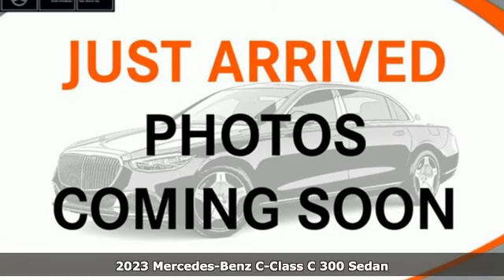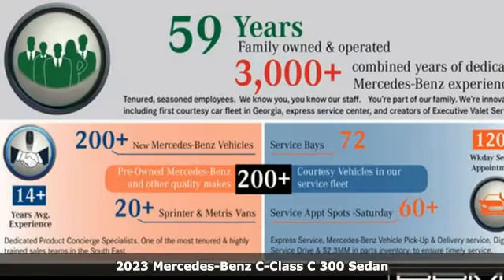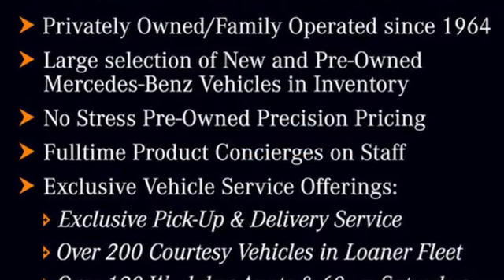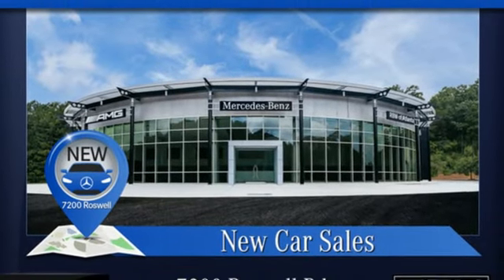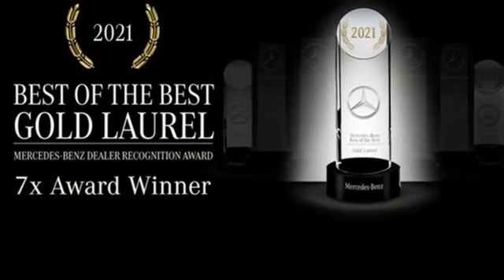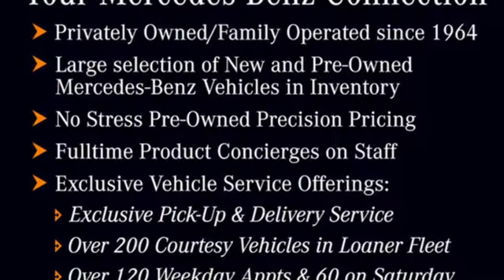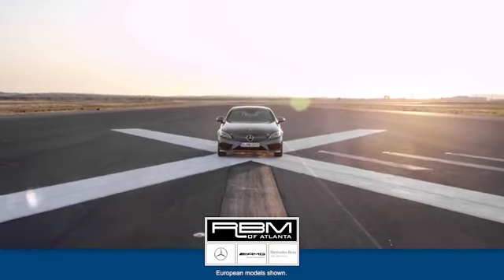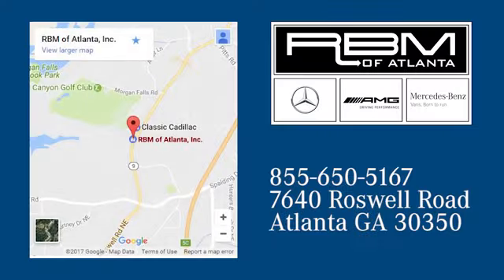New 2023 Mercedes-Benz C-Class Atlanta GA Sandy Springs, GA M35848 - SOLD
Year: 2023
Make: Mercedes-Benz
Model: C-Class
Trim: C 300 Sedan
Engine: 4 2.0 L
Transmission: Automatic
Color: Polar White
Interior: Macchiato Beige
Stock #: M35848
VIN: W1KAF4GB2PR093598
WHEELS: 18 MULTISPOKE, WHEEL LOCKING BOLTS, SIRIUSXM SATELLITE RADIO -inc: 6-month trial, POLAR WHITE, NATURAL GRAIN WALNUT WOOD TRIM -inc: Piano Black Lacquer Center Console, MACCHIATO BEIGE, MB-TEX UPHOLSTERY, FIRST AID KIT, BLACK RUBBER ALL-WEATHER FRONT/REAR FLOOR MATS -inc: Pack of 4, BLACK FABRIC HEADLINER, Window Grid Antenna. This Mercedes-Benz C-Class has a powerful Intercooled Turbo Gas/Electric I-4 2.0 L/122 engine powering this Automatic transmission.*These Packages Will Make Your Mercedes-Benz C-Class C 300 The Envy of Your Friends *Wheels: 18 5-Spoke, Voice Activated Dual Zone Front Automatic Air Conditioning, Valet Function, Urethane Gear Shifter Material, Turn-By-Turn Navigation Directions, Trunk/Hatch Auto-Latch, Trip Computer, Transmission: 9G-TRONIC 9-Speed Automatic, Transmission w/Oil Cooler, Tires: 225/45R18 Fr & 245/40R18 Rr -inc: MOE Tires (Extended Mobility), Tire Specific Low Tire Pressure Warning, Systems Monitor, Strut Front Suspension w/Coil Springs, Smart Device Remote Engine Start, Side Impact Beams, Seats w/Leatherette Back Material, Remote Keyless Entry w/Integrated Key Transmitter, 2 Door Curb/Courtesy, Illuminated Entry and Panic Button, Regenerative 4-Wheel Disc Brakes w/4-Wheel ABS, Front And Rear Vented Discs, Brake Assist, Hill Hold Control and Electric Parking Brake, Redundant Digital Speedometer, Rear-Wheel Drive.* Stop By Today *For a must-own Mercedes-Benz C-Class come see us at RBM of Atlanta (South), 7640 Roswell Rd, Atlanta, GA 30350. Just minutes away!

Address:
7640 Roswell Road